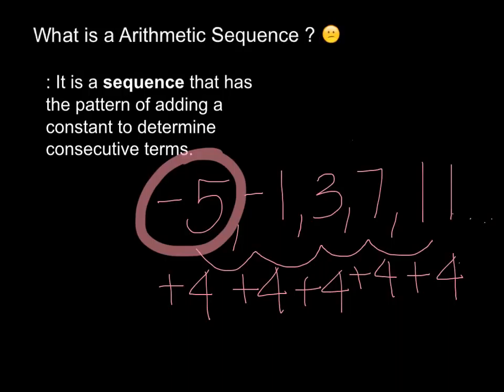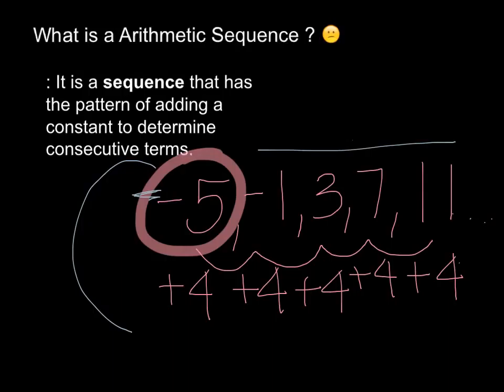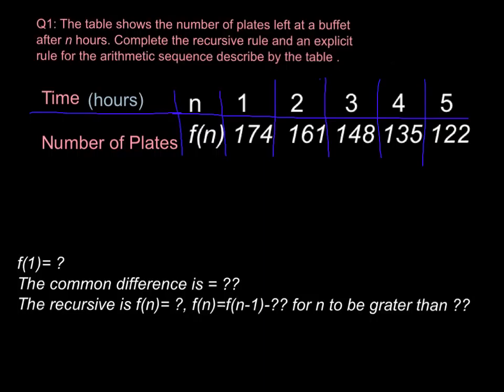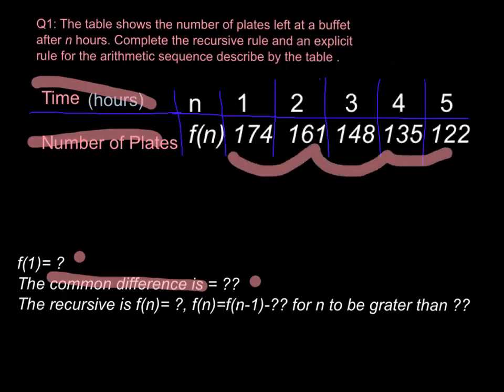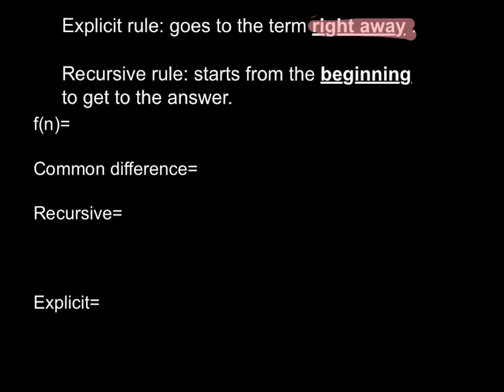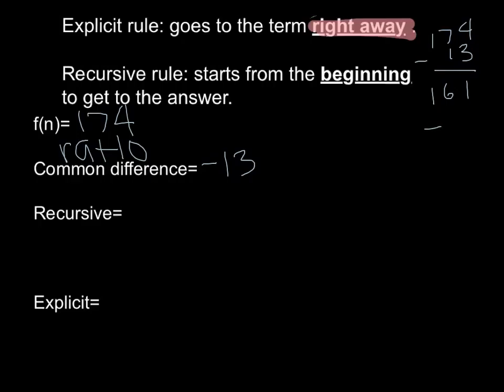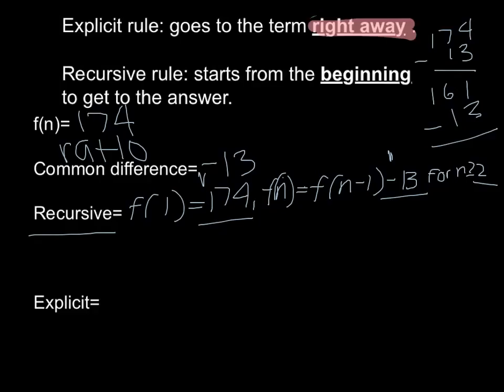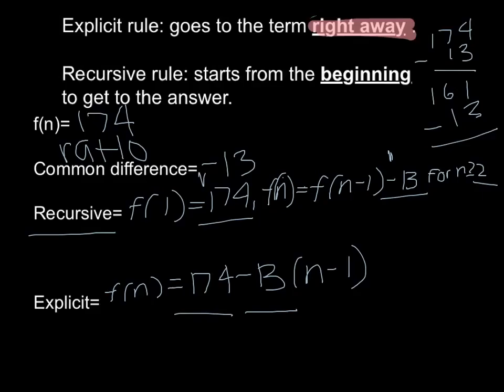Avigail Sotel-arithmetic sequence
Student created video. Arithmetic sequence. Find the common difference, recursive and explicit rule